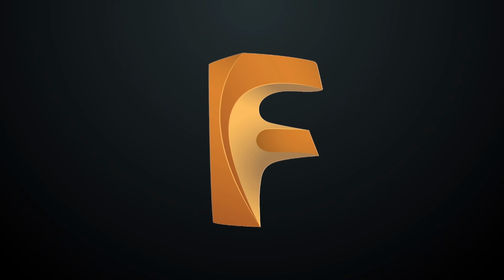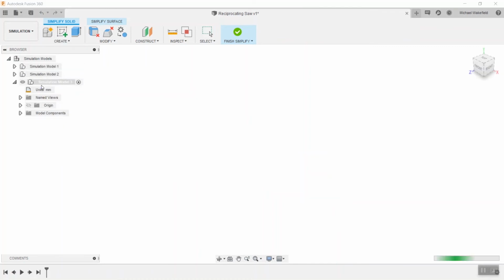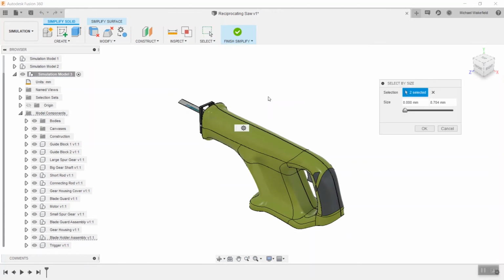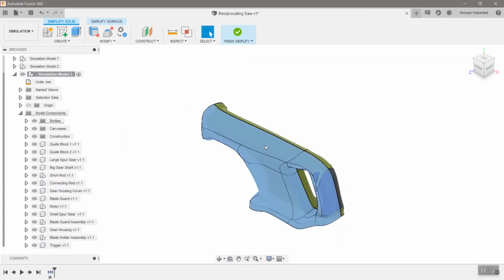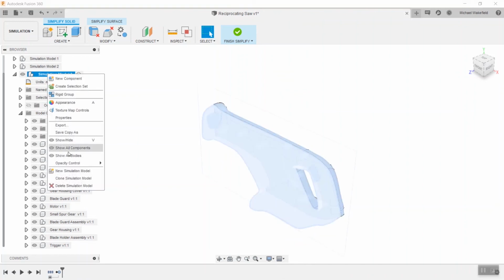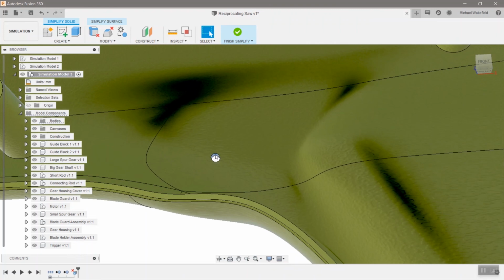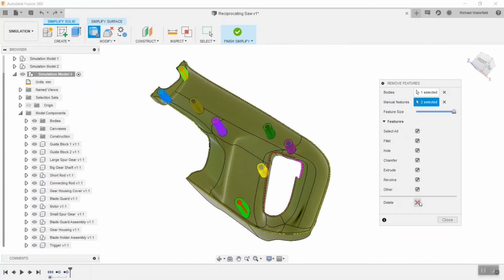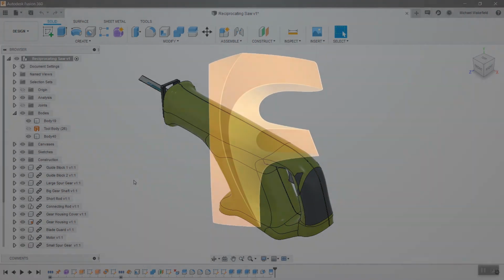Simplyfing Parts & Assemblies with Fusion 360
Sometimes you'll need to remove parts, features, or particular details from a part or assembly to perform downstream operations, such as simulation. In Fusion 360, you can do this without making changes to your manufacturing model, and without exporting a separate file. Here's how.